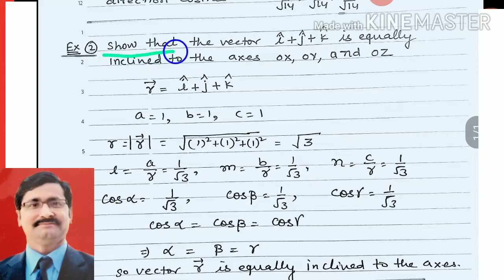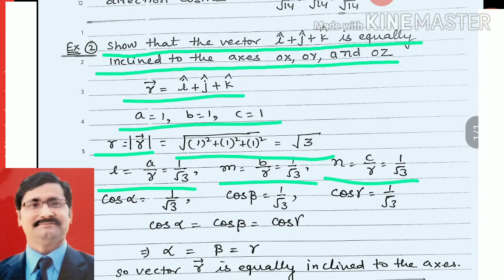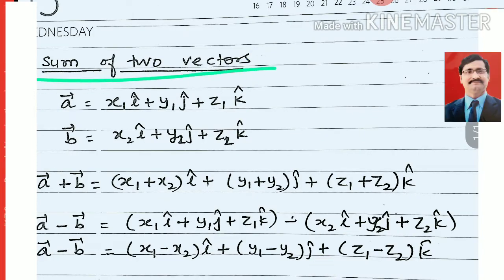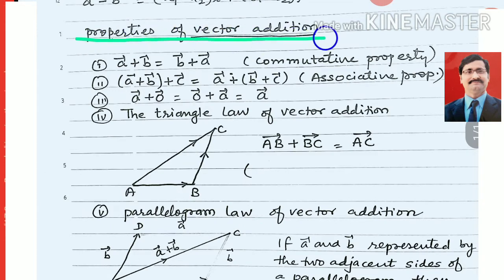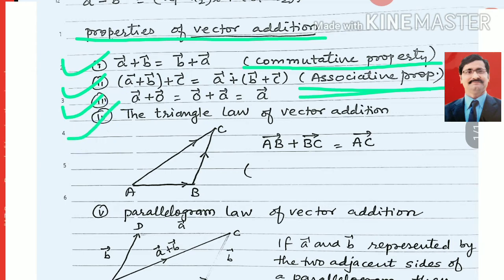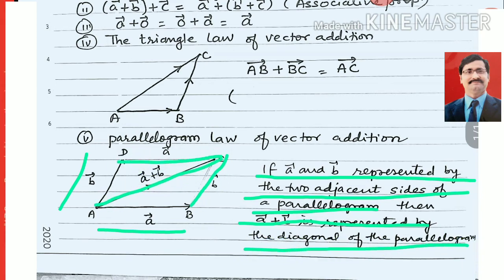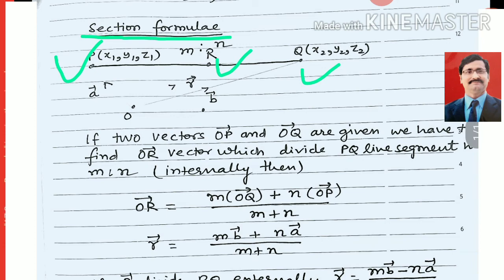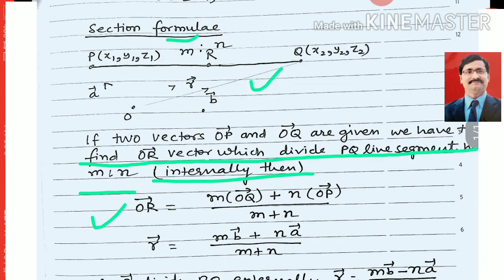Vector Algebra part-6 Questions on direction cosine